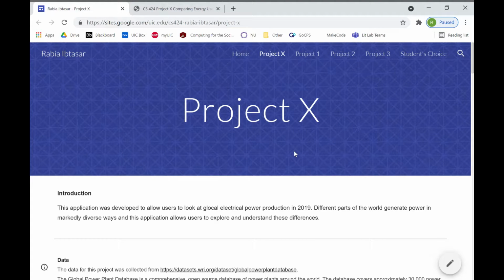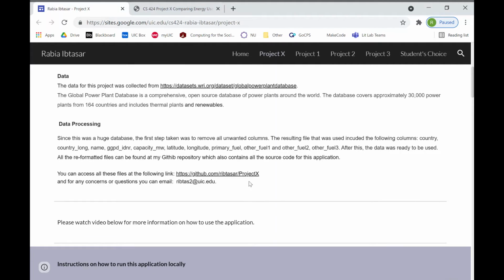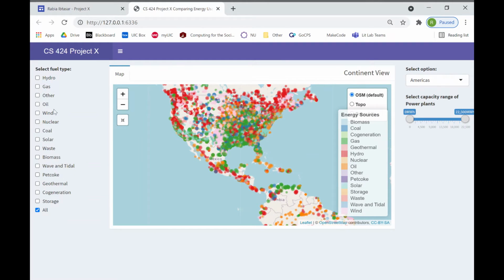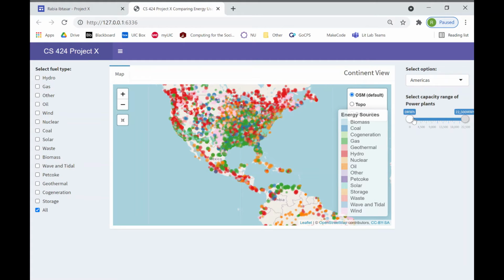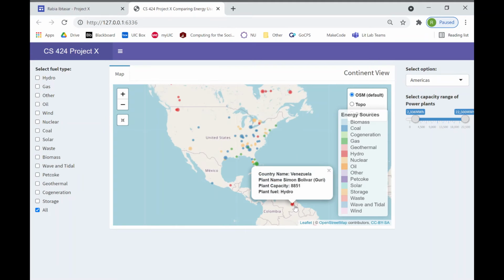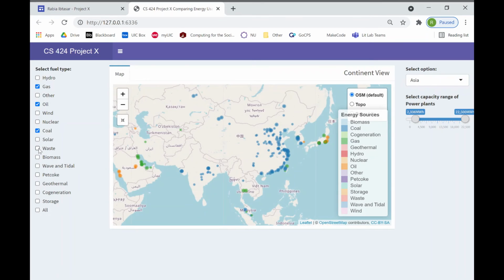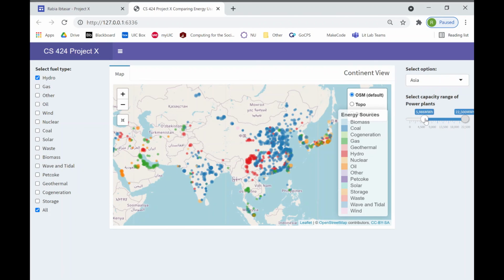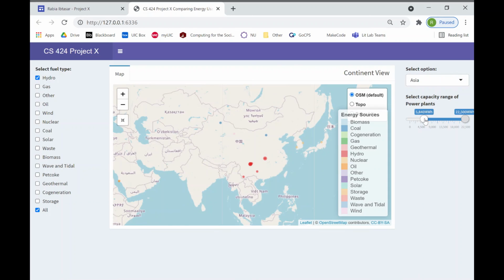Project X for CS 424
Overview of application that allows users to look at global electrical production for the year 2019.